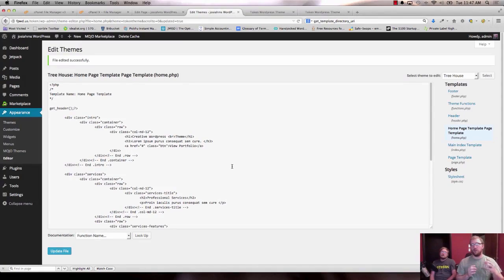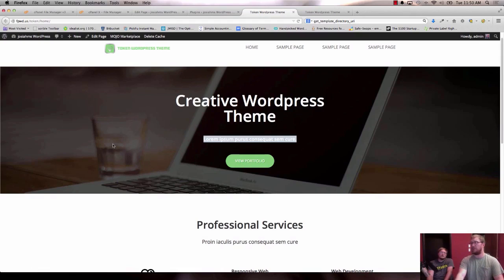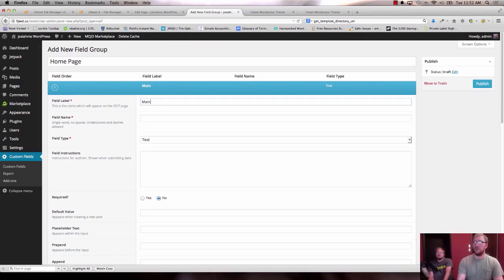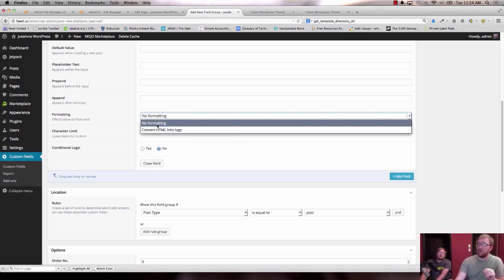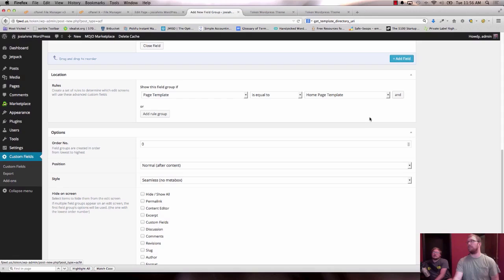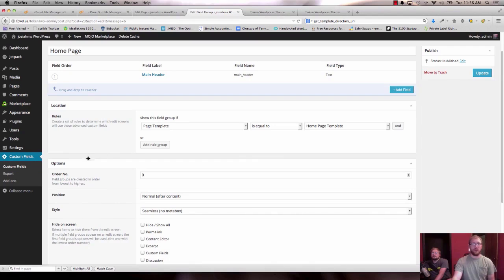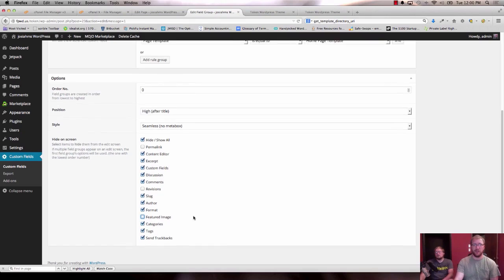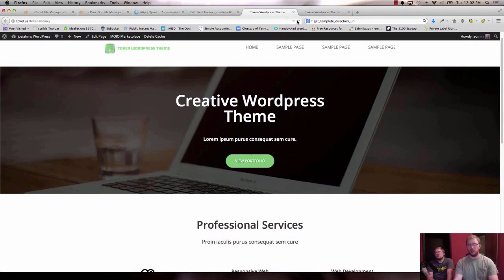033 Advanced Custom Fields Part 1